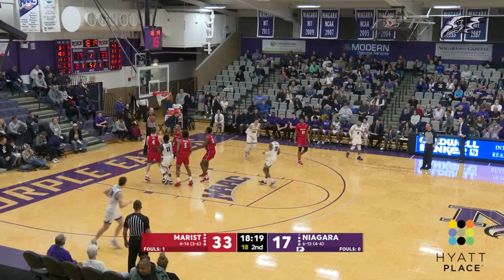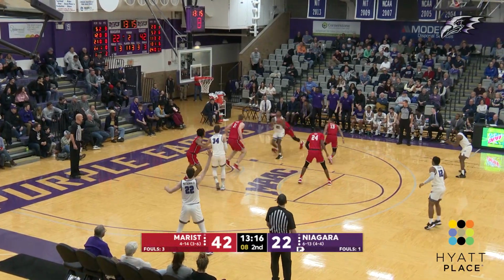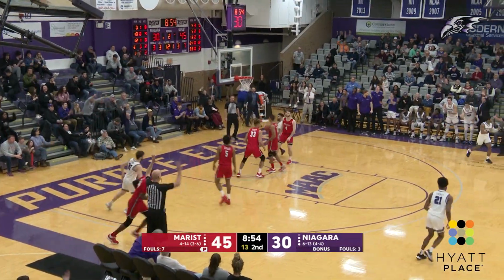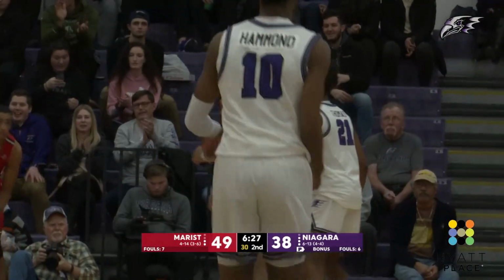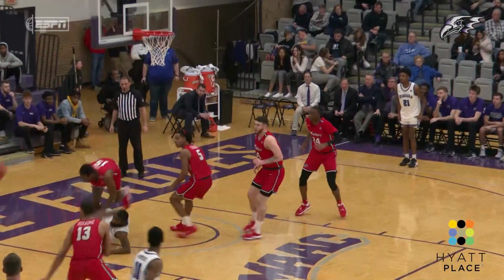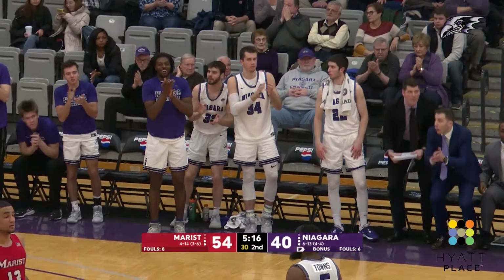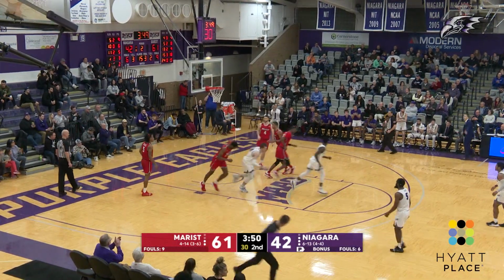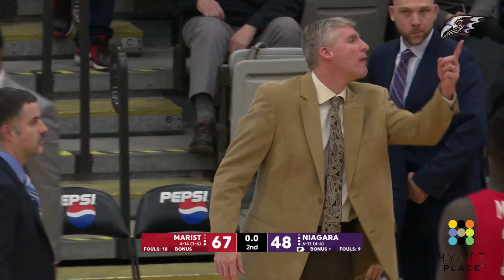Men's Basketball vs Marist (1-31-20)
Greg Paulus and Justin Roberts meet with the media for post game availability following tonight's 67-48 loss to Marist.